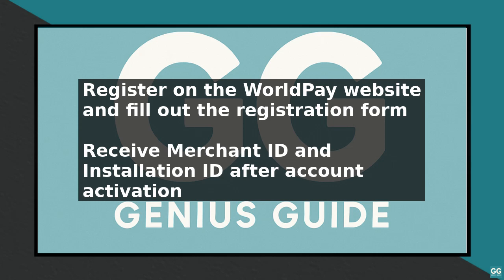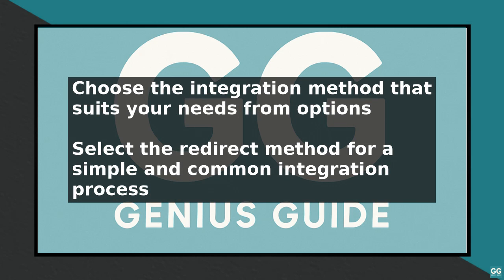How To Integrate WorldPay Login (2025)